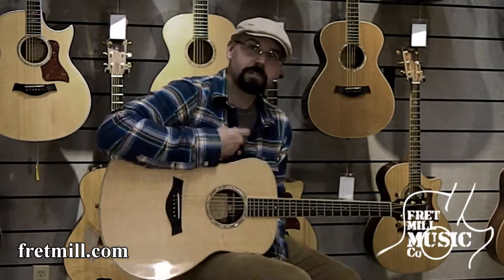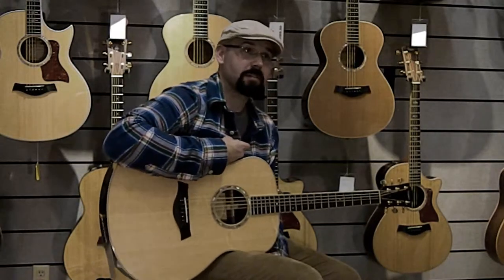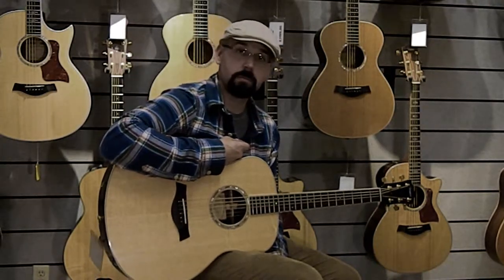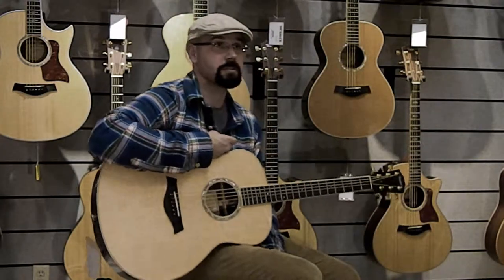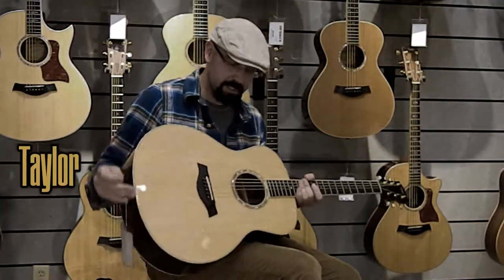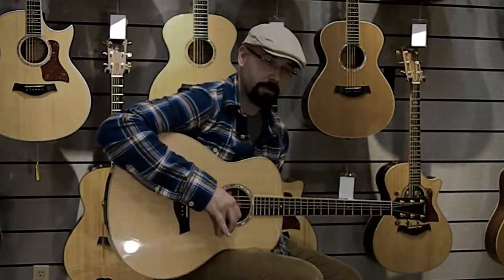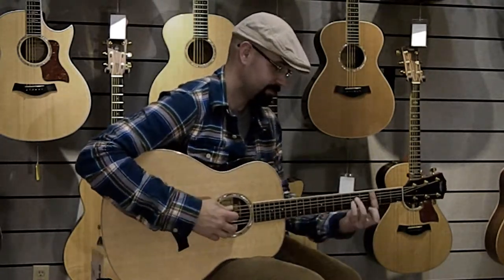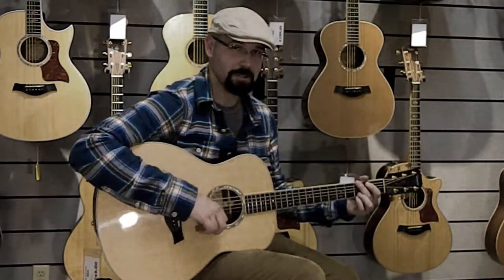Fret Mill Music Co. - Taylor GS8 - SOLD!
Terrance Zimmerman demonstrates the Taylor GS8 in The Room at Fret Mill Music Co.